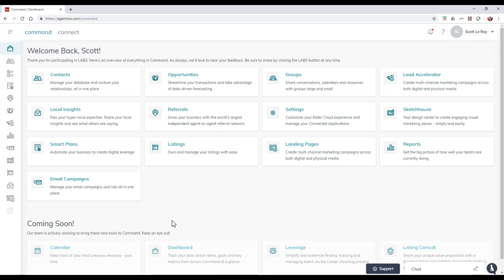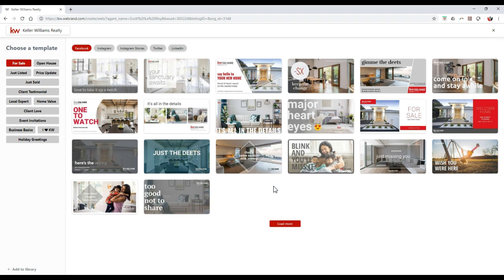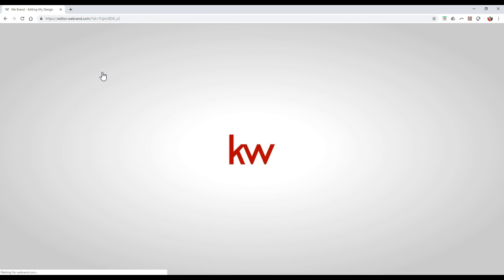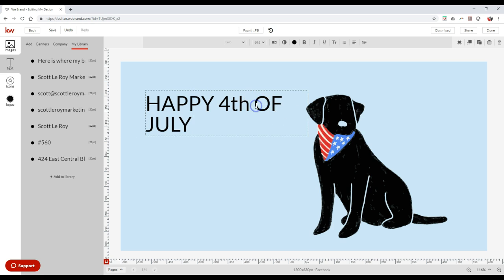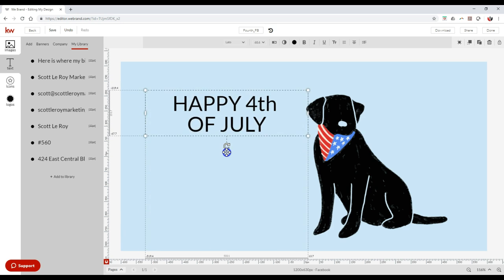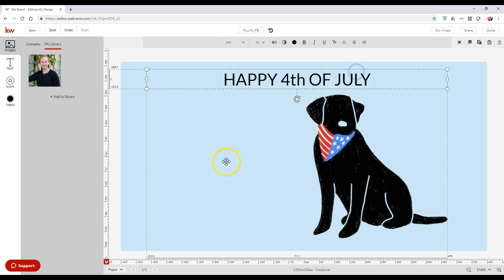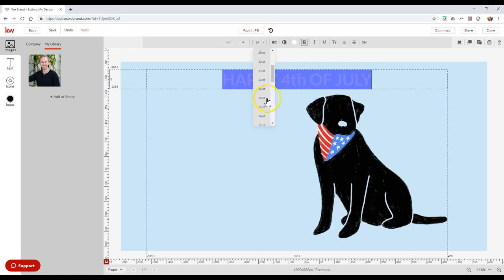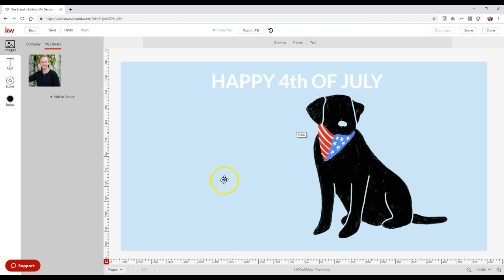Command Tip - Create A Holiday Piece In Command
Learn how to create a Happy Holidays piece in command to send out to your database and social media platforms with Scott Le Roy of Scott Le Roy Marketing.